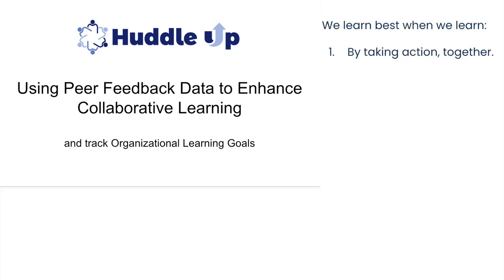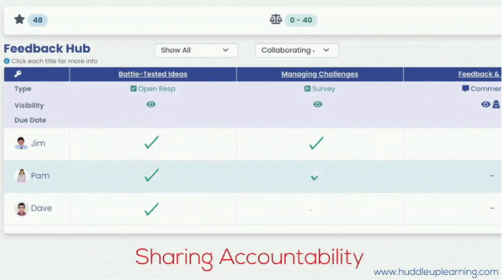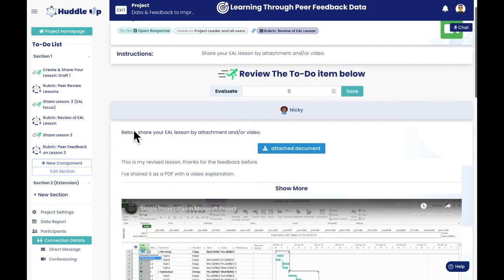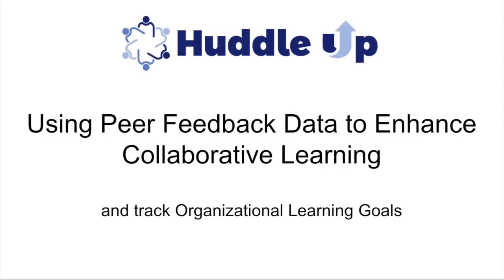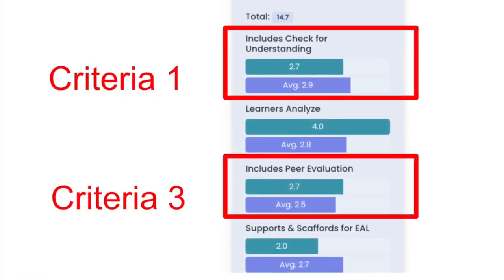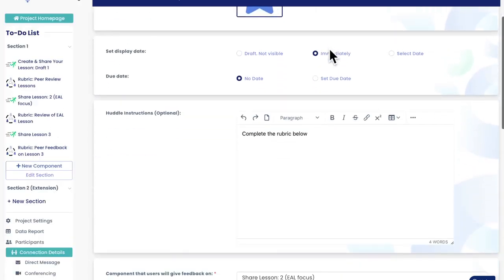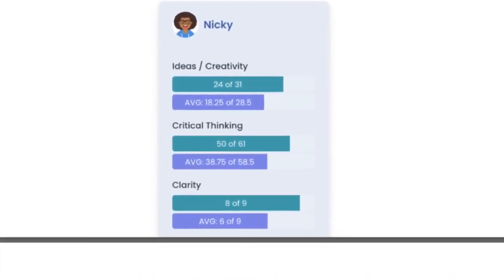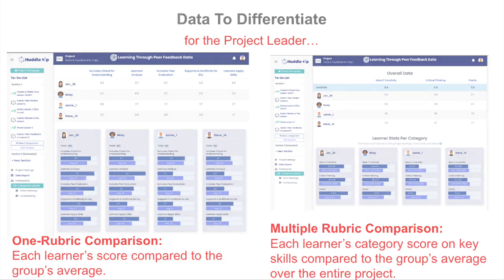Huddle Up: New Data Sets on Creativity, Critical Thinking, etc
A new model in learning allows us to gather unique sets of data.

We're excited to launch this innovation - and actively looking for use cases to help measure the impact.  Many soft skills (21st Century Skills) such as creativity, critical thinking, analysis, etc. have long been organizational goals, but difficult to measure. With our newest data sets, we hope to change that. We believe that when you place learners in authentic learning environments where they can share solutions and peer feedback on real world issues, we unlock the power of collaboration and data to help build out new data sets - for individuals and organizations.

Visit huddleuplearning.com to learn more and reach out to us if you're interested in joining our pilot program to help provide this sort of data to learners. for more examples and context.

We welcome your comments, questions, and ideas below to help us take next steps - together.